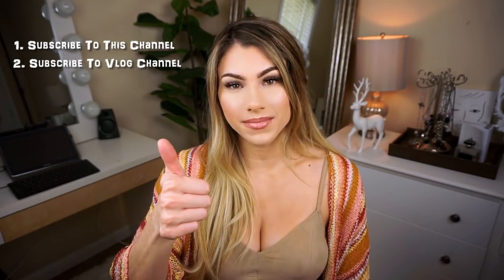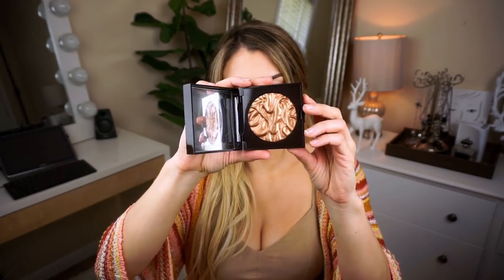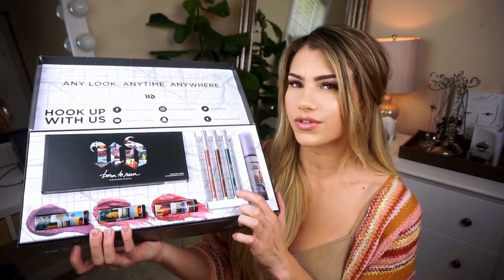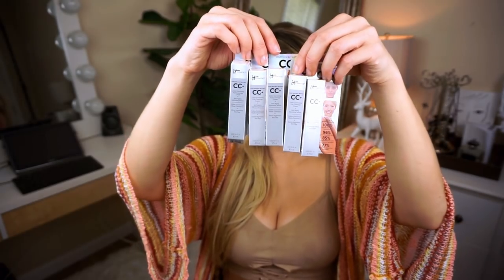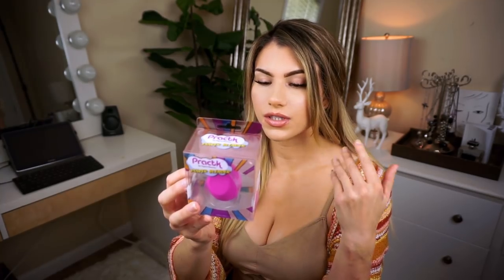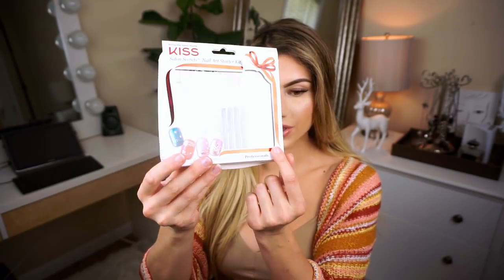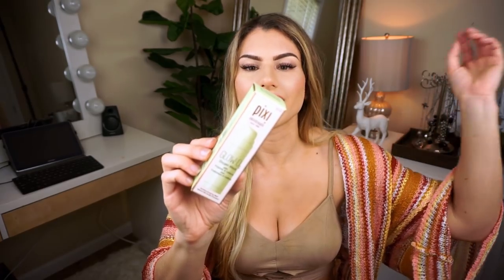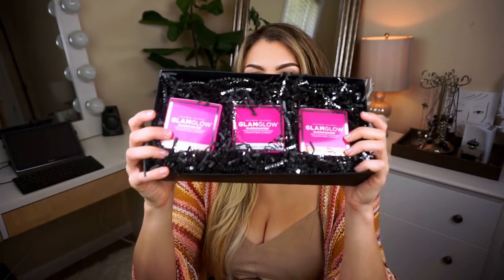HUGE GIVEAWAY! INTERNATIONAL 2018 (OPEN) | Too Faced Urban Decay GlamGlow It Cosmetics Laura Mercier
I will choose one winner from the comment section of this video. On November 1st 2018 (4 weeks from now!) I will announce the winner on my Official Twitter and Instagram Stories The winner will receive all the products shown in this video.

3. Thumbs Up!

NUME DISCOUNTS!